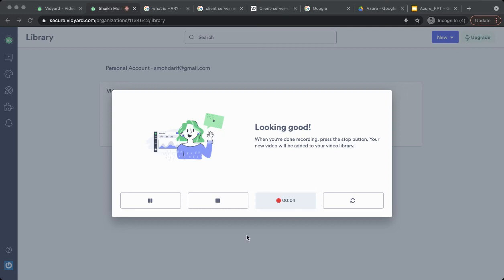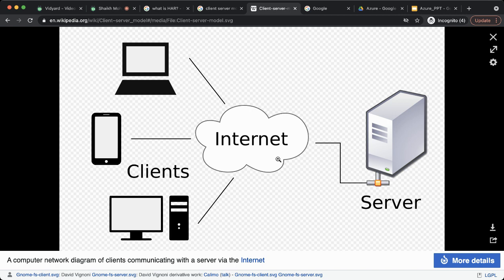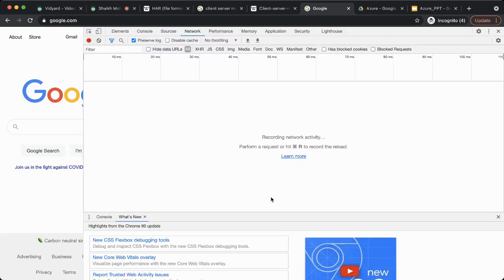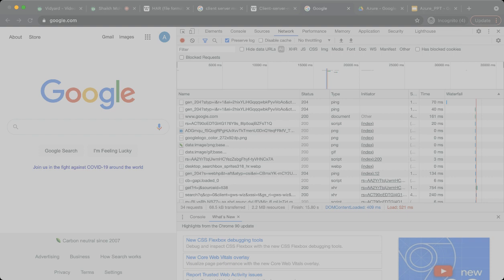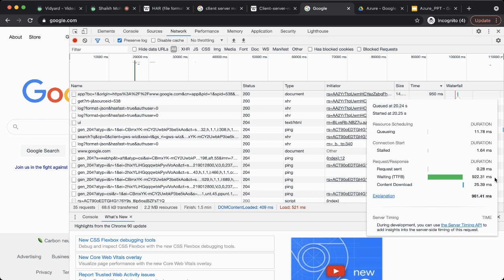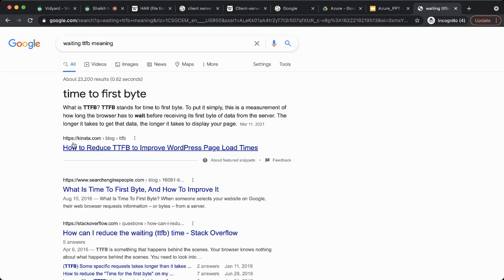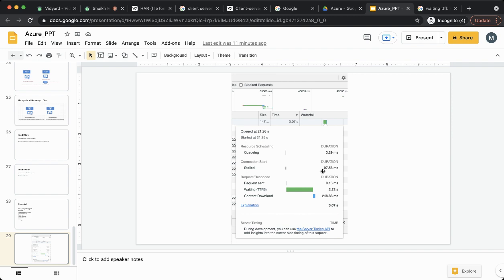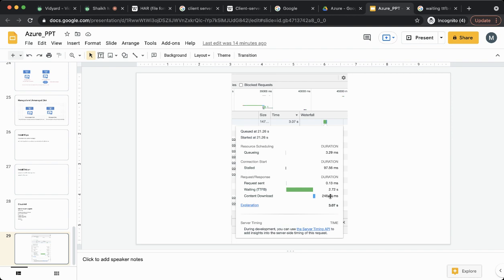What is HAR?|HTTP Archive file Capturing and Analysis|Network or App performance debugging using HAR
Some good tools for HAR analysis